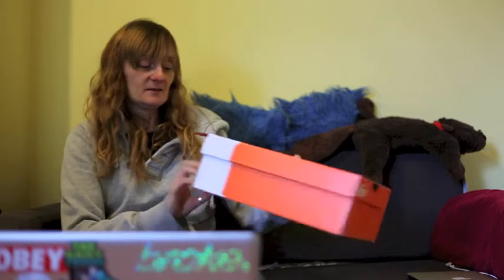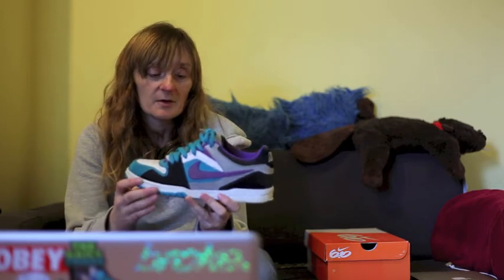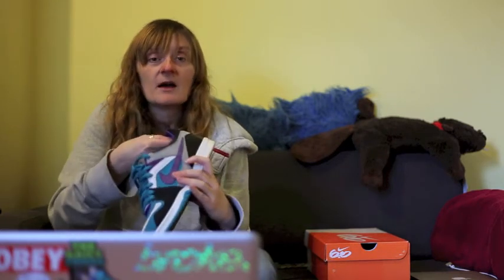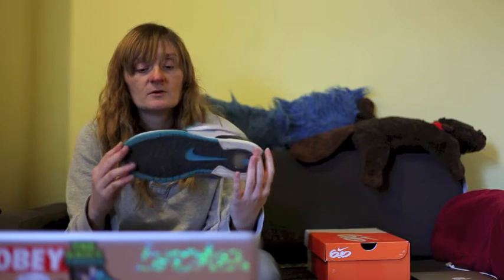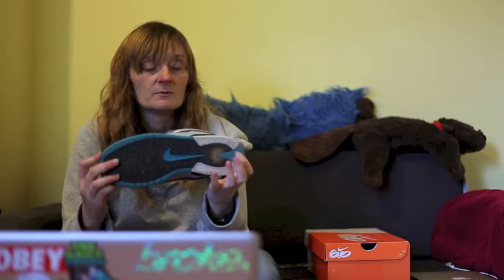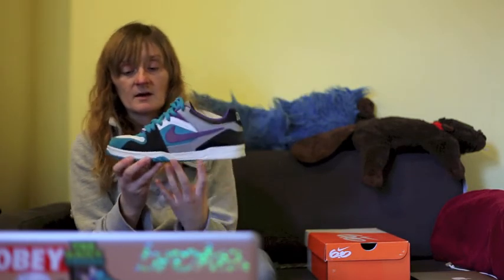Sneaker Throwback Thursday Ep.26 | Nike 6.0 Oncore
It's been a while since I made a TBT vid! Hope you enjoy!